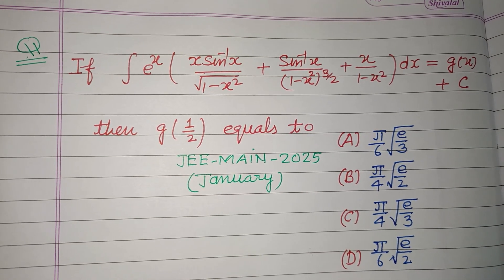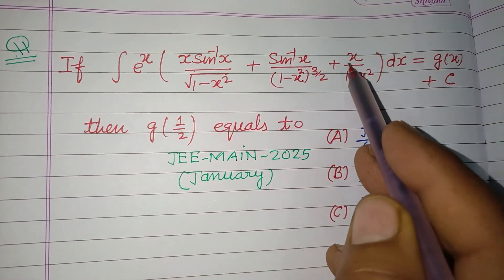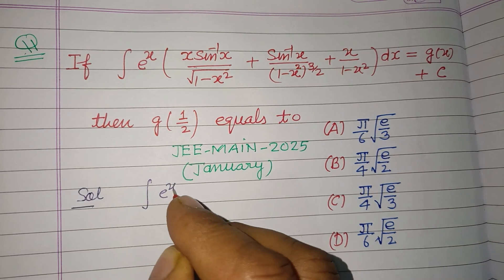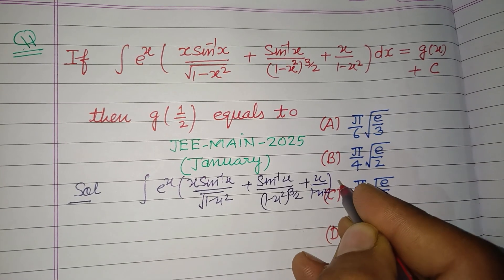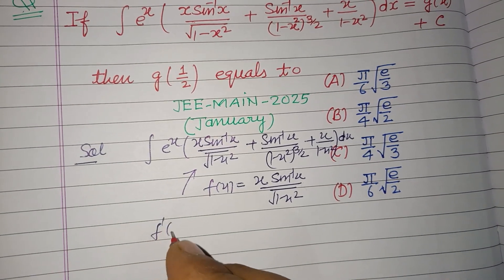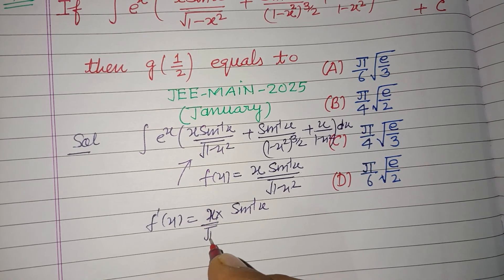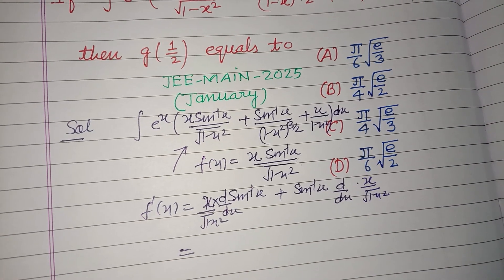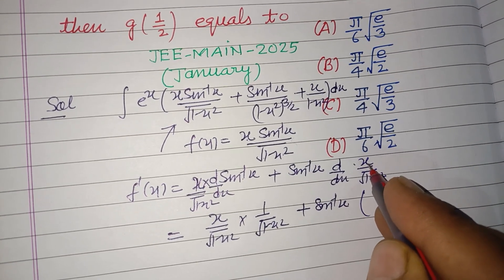If integration e^x(xSin-¹x/√1-x² + Sin-¹x/(1-x²)³/² + x/1-x²)dx = g(x) + C then g(1/2) equals to....